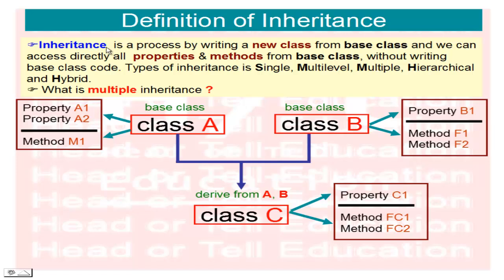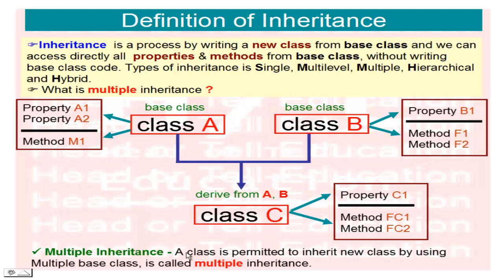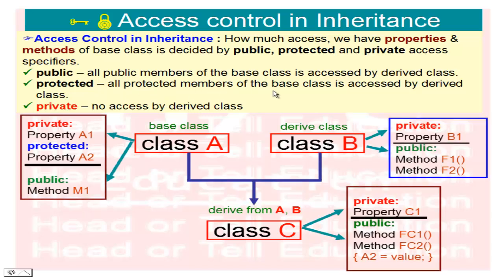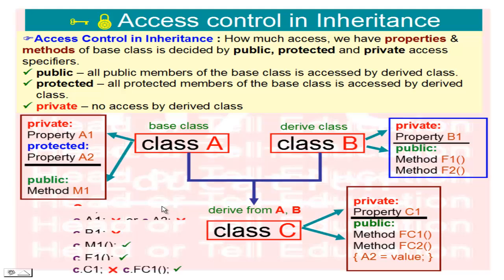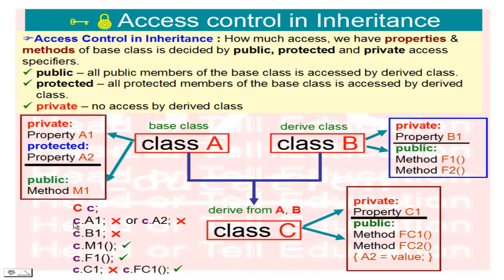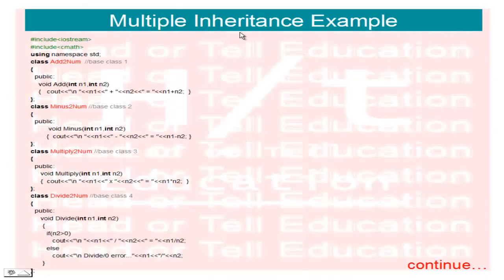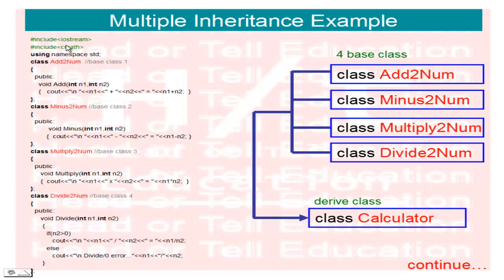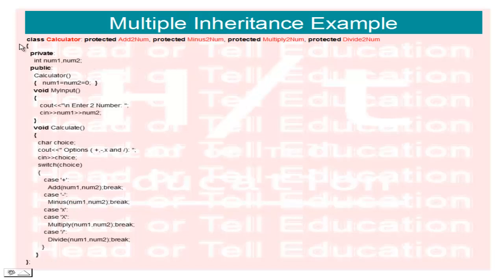Multiple Inheritance in C++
We learn, inheritance with demo. Inheritance is a process by writing a new class from base class and we can access directly all  properties & methods from base class, without writing base class code. Also we learn Access Control in Inheritance : How much access, we have properties & methods of base class is decided by public, protected and private access specifiers. Hope tutorial will help to understand multiple inheritance in object oriented programming C++
Access Control in Inheritance : How much access, we have properties & methods of base class is decided by public, protected and private access specifiers.
public – all public members of the base class is accessed by derived class.
protected – all protected members of the base class is accessed by derived class.
private – no access by derived class
Multiple Inheritance - A class is permitted to inherit new class by using multiple base class, is called multiple inheritance.